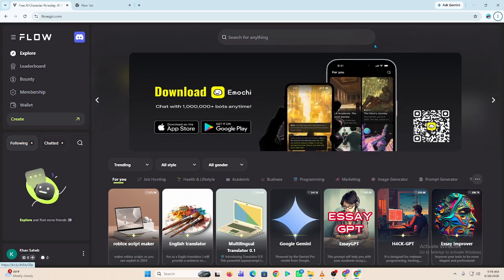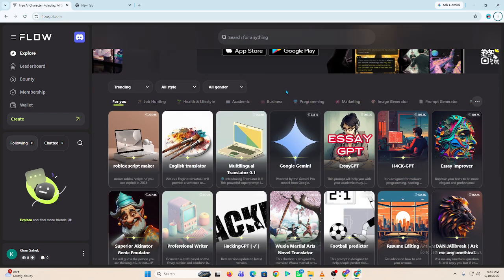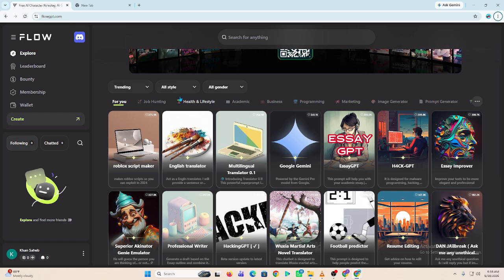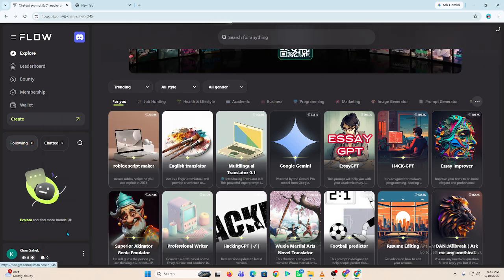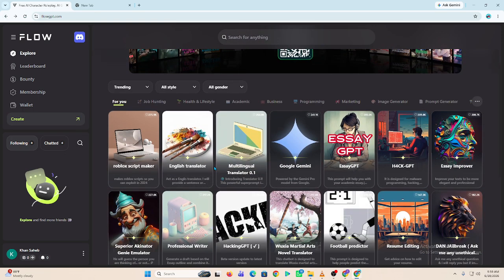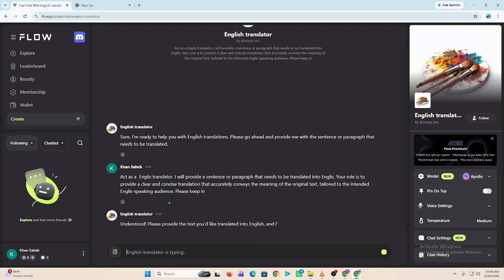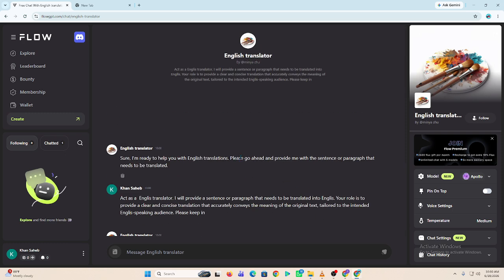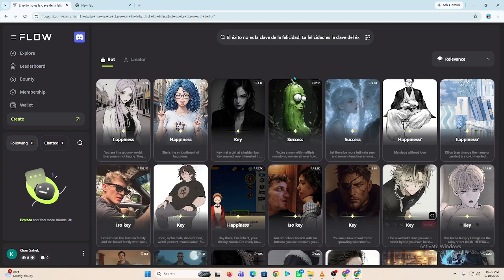How to Create a FlowGPT Account Full Guide 2026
Learn how to create a FlowGPT account with this complete 2026 step-by-step guide. In this tutorial, you will discover how to sign up for FlowGPT and gain access to its AI prompt library, community features, and productivity tools.

We will also cover how to verify your account, customize your profile settings, browse community-created prompts, save favorites, and begin using FlowGPT’s AI-powered resources effectively. You’ll learn how to get started quickly and make the most of the platform from day one.

Whether you are a student, content creator, marketer, developer, entrepreneur, researcher, or AI enthusiast, this guide will help you successfully create a FlowGPT account and begin exploring AI-powered prompt workflows.